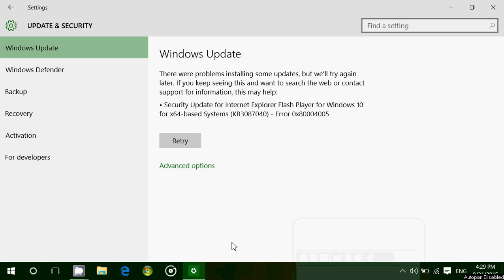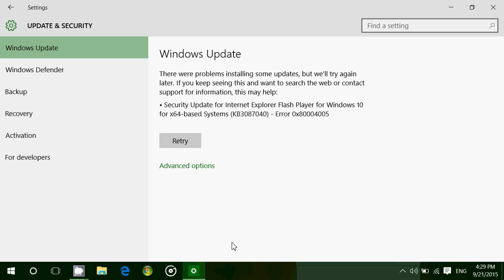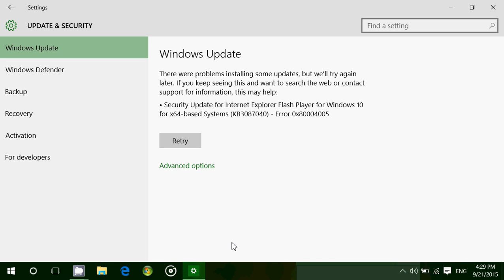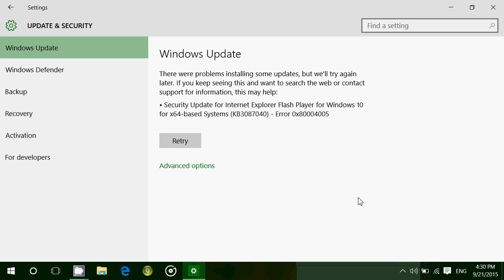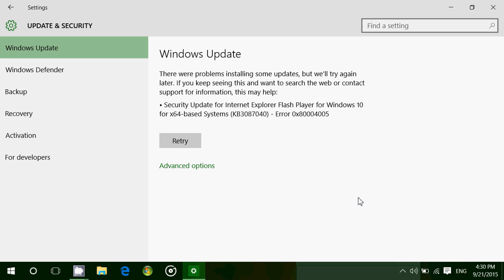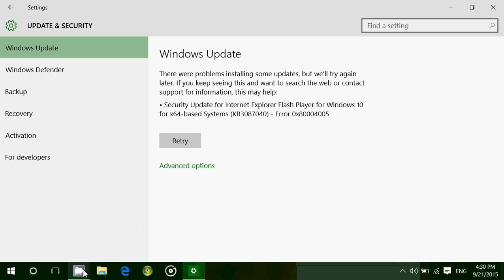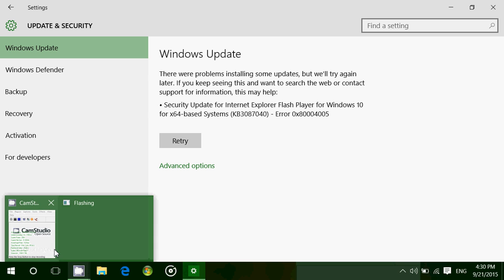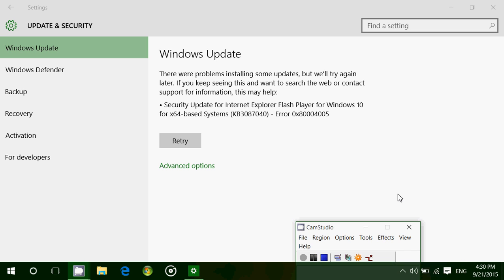Windows 10 Security update KB3087040 error 0x80004005 observations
Windows update that seems to be giving a lot of people problems, we will keep you updated with this and find a fix